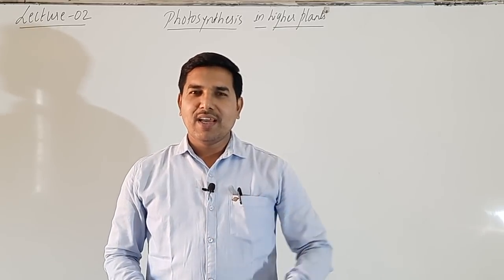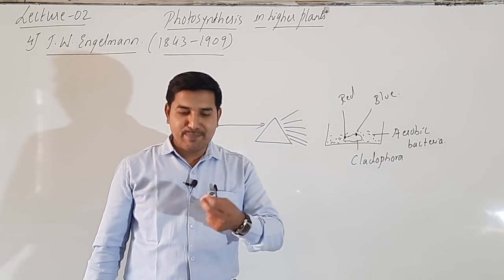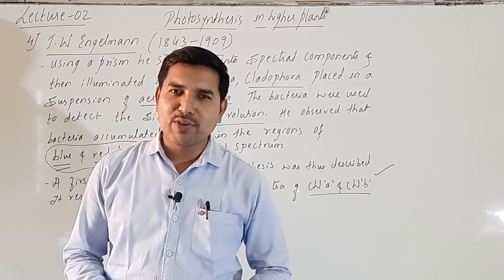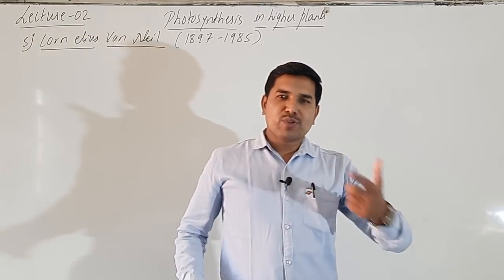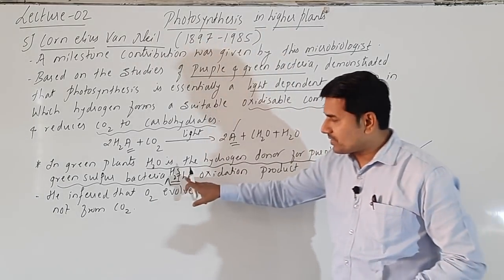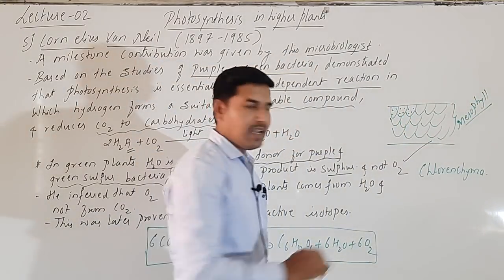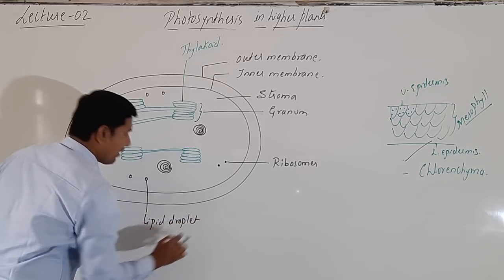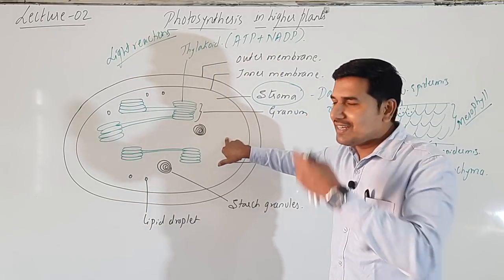LECTURE-02 | I-PUC BIOLOGY | PHOTOSYNTHESIS IN HIGHER PLANTS| BY KARIGAR SIR